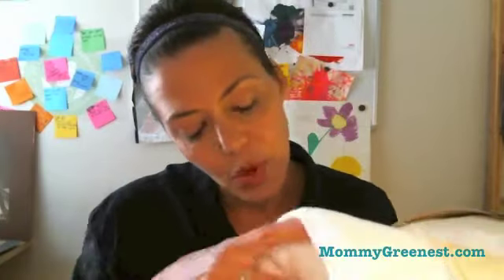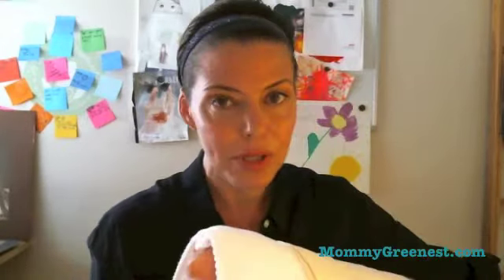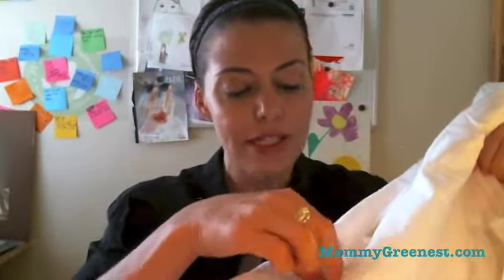Great Sleep Secret from Mommy Greenest Video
This pillow could change your life...or at least your sleep! Naturepedic, the organic mattress company that sponsored this video, leads the fight against flame retardants and just launched a fully customizable, machine washable, allergy-reducing organic pillow. I am obsessed with this pillow, which I can change from flat (for my husband) to fluffy (for me). and you just might win one! Want more info?